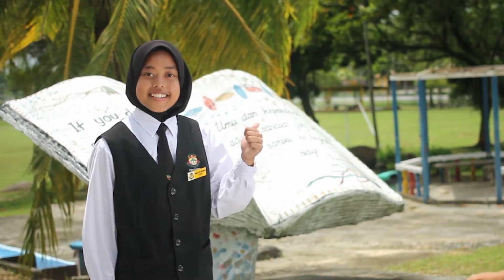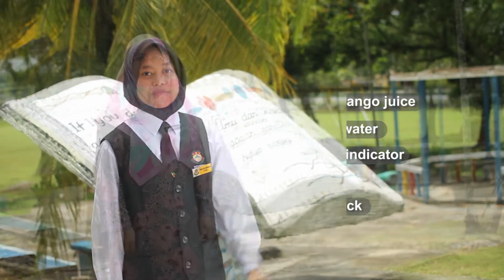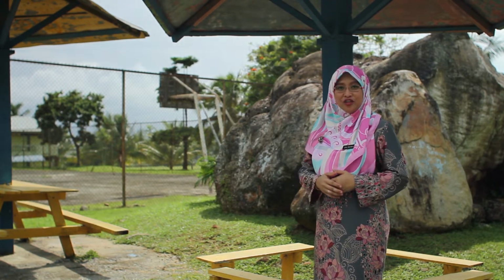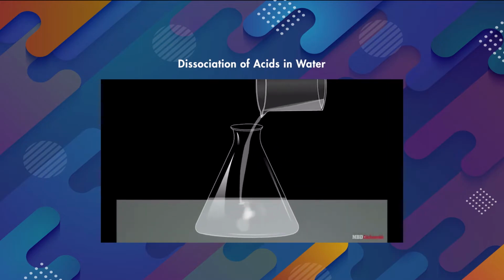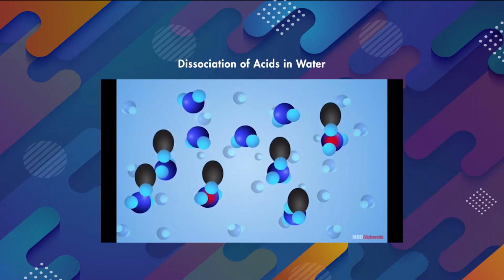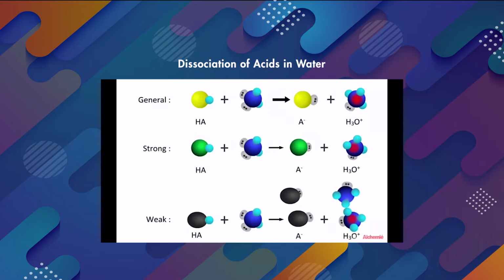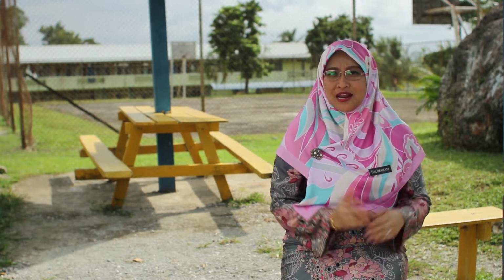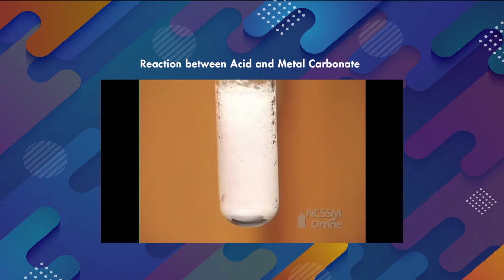Wonderful Acid - SMK Santubong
Video STEM KPM - Wonderful Acid
(SMK Santubong)